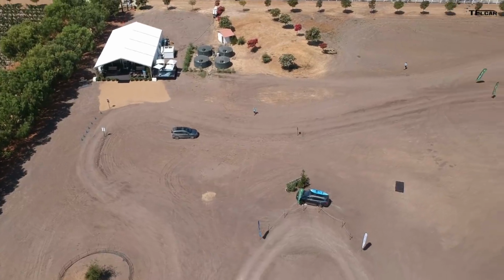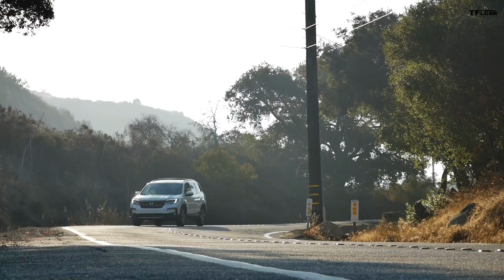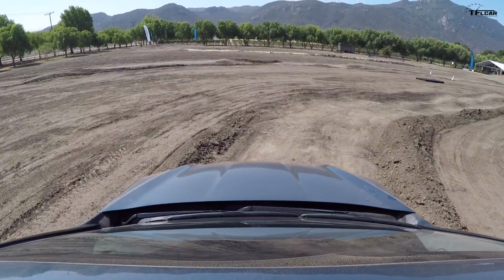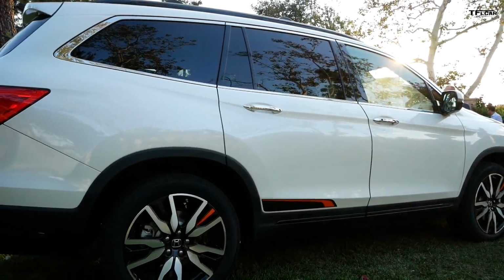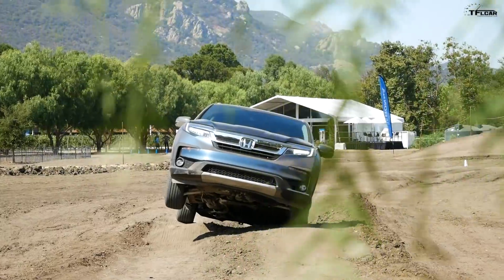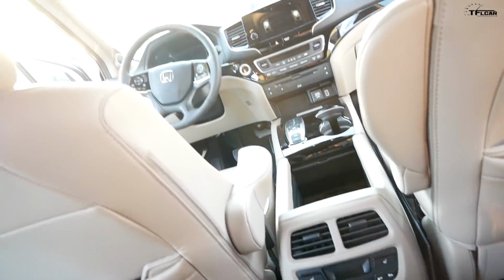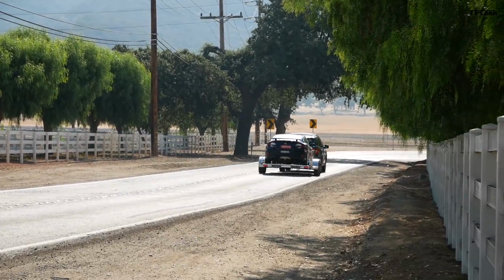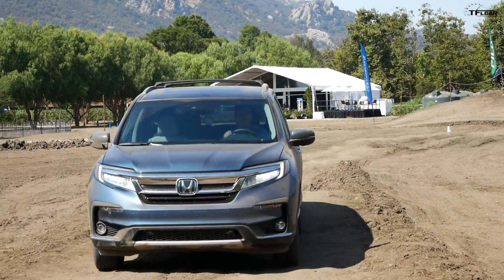2019 Honda Pilot Review: How Good is it Offroad and How Does it Tow?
) 2019 Honda Pilot Review: How Good is the New Honda Pilot Offroad and How Does it Tow?